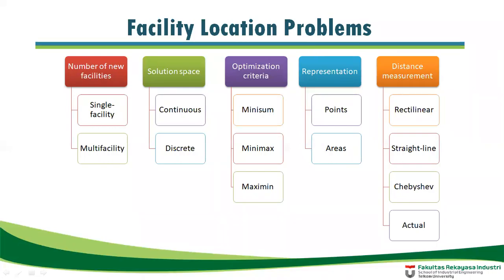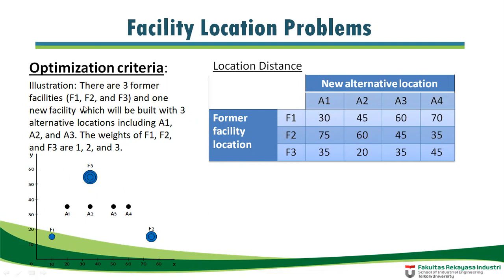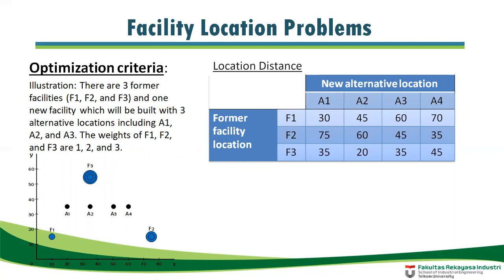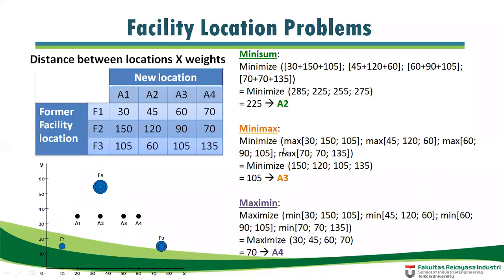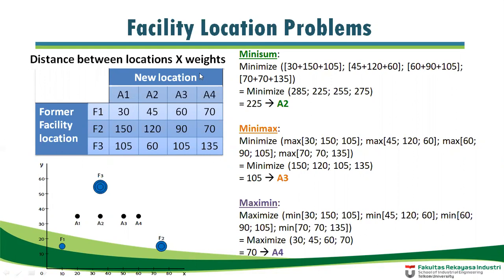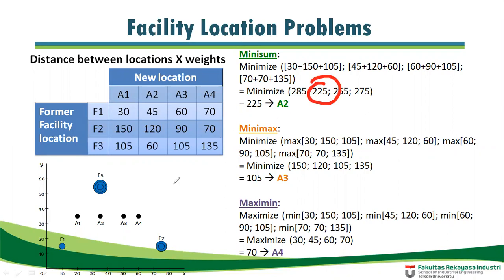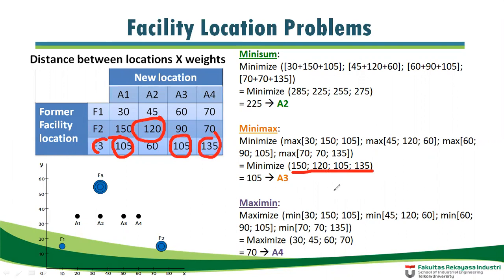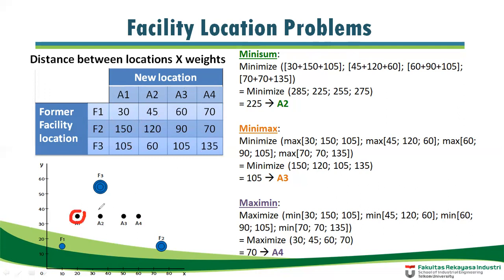Facility Location Problem: Minisum, Minimax, Maximin